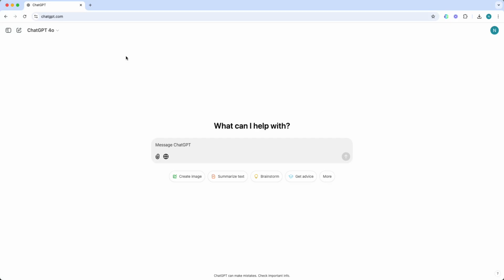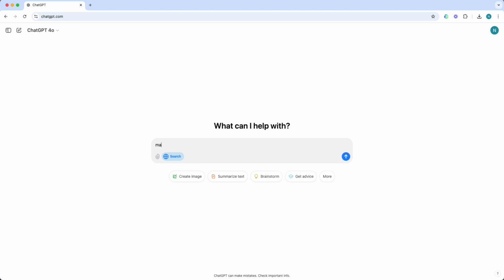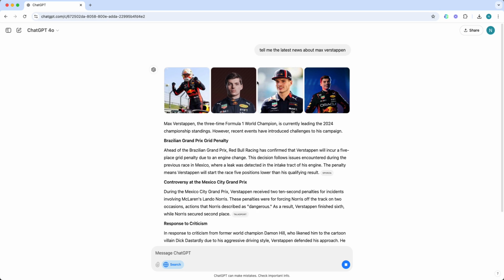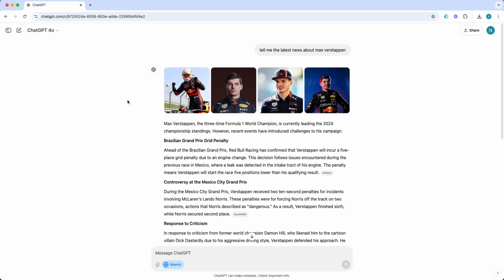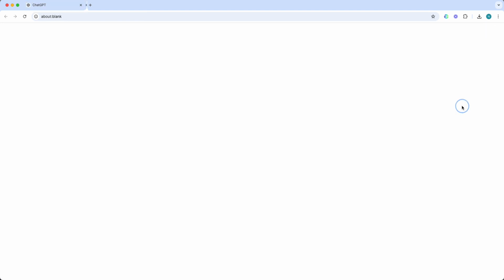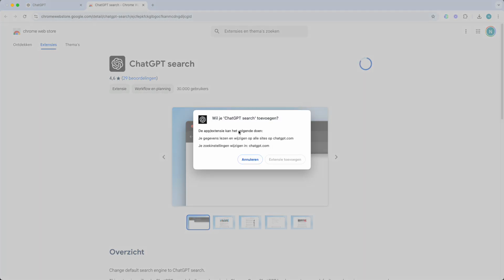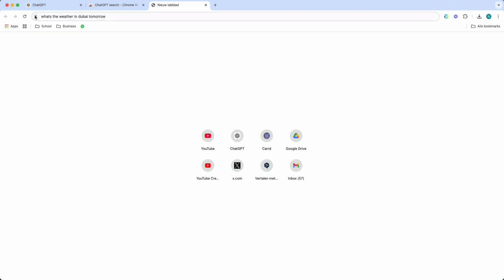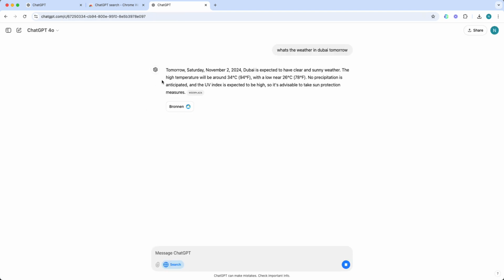How to Search ChatGPT in Google